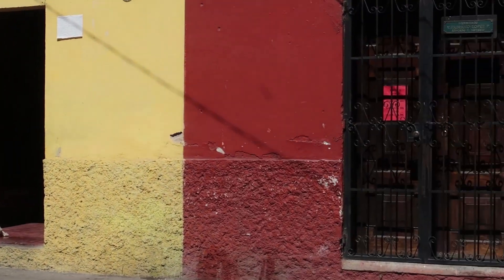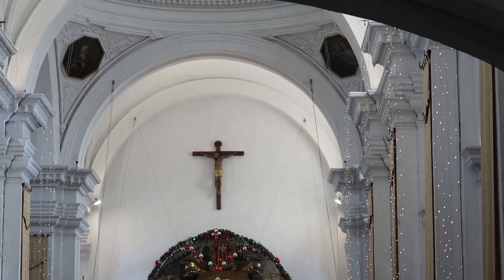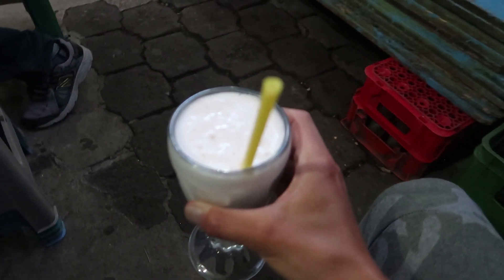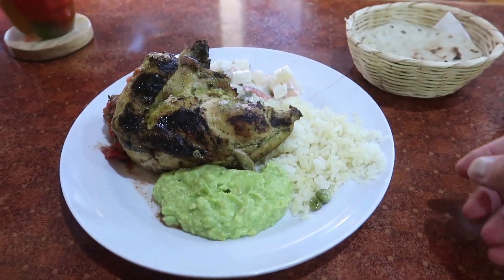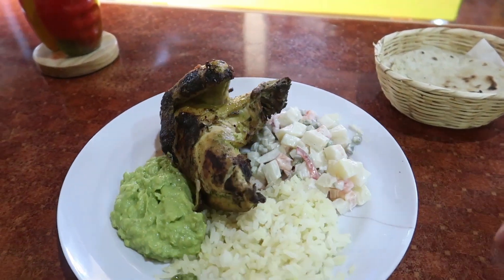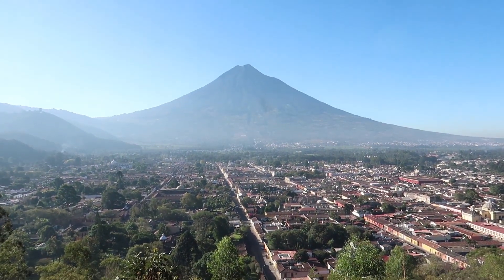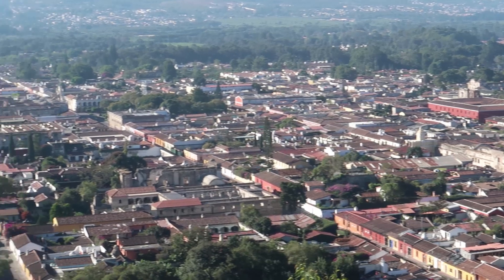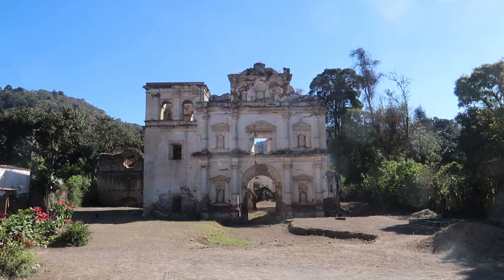Guatemala! Exploring Antigua for the first time!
Back online with a brand new video! This time starting the series from Central America, and Antigua Guatemala is an awesome introduction! Let me know what you guys think! More to follow!

Gratitude should be the only attitude!